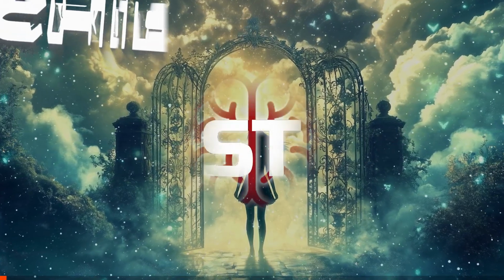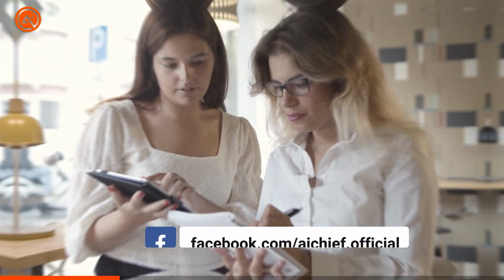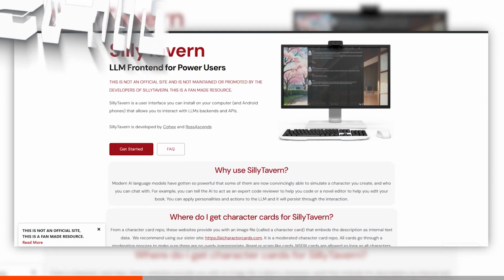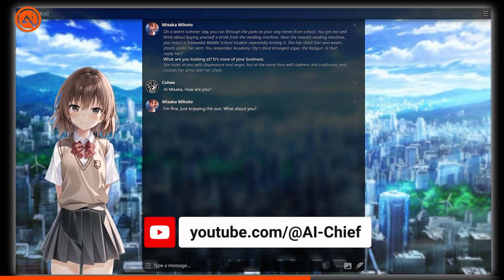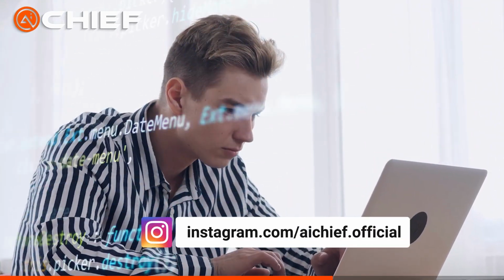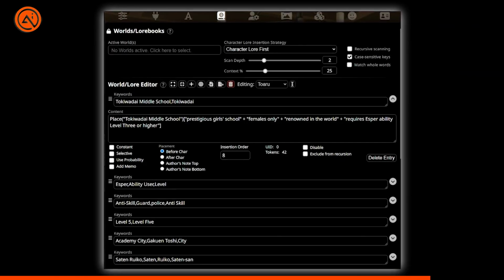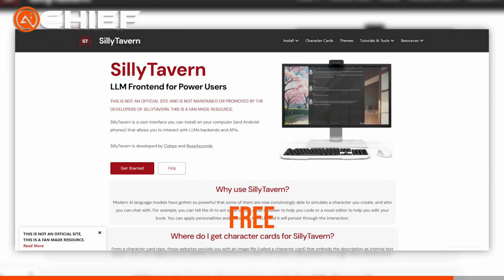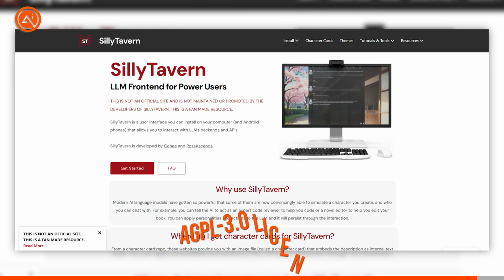Create Dynamic AI Characters for Stories and Games Using Silly Tavern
*🤖 Silly Tavern AI: Create & Chat with Characters Like Never Before*
Want to build characters that feel real and respond in real time?
Silly Tavern AI lets you craft, customize, and chat with AI characters in immersive, story-driven ways. Whether you're into fantasy quests or everyday banter, this tool turns your imagination into an interactive experience.
It’s free, flexible, and works with multiple language models to match your creative style—perfect for writers, gamers, and roleplay fans.

*🔥 Why Silly Tavern AI Stands Out*
+ Real-time interactive roleplay
+ Deep character customization: name, look, voice, personality
+ Connects to popular AI models for flexible responses
+ Easy-to-use interface for all skill levels
+ Designed for creative storytelling and RPG fans

+ Build scenarios with unique characters
+ Chat and narrate in your own world
+ Choose from various language models
+ Control personality, tone, and conversation depth
+ Craft your stories exactly how you want

*🎯 Who Should Try It*
+ Writers crafting dynamic scenes
+ Gamers building deep lore
+ Roleplay fans creating endless dialogue
+ Storytellers who want AI-driven creativity

+ Requires API setup for full features
+ Limited offline usage
+ Completely free and open-source (AGPL-3.0 license)

*💡 Your Turn*
What kind of character would you build—an AI villain, a fantasy guide, or a romantic lead?
Drop your ideas in the comments—we read every one!

*Installation Made Easy:*
💾 1-Click Windows Installer: Easily install Silly Tavern and Silly TavernExtras with just one click!

💬 Have you tried Silly Tavern? Let us know your experience in the comments!